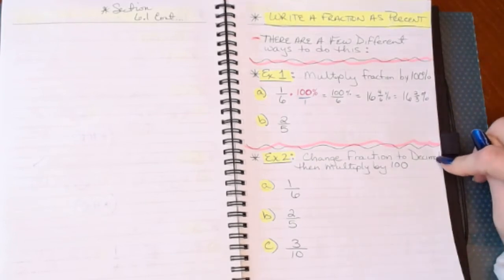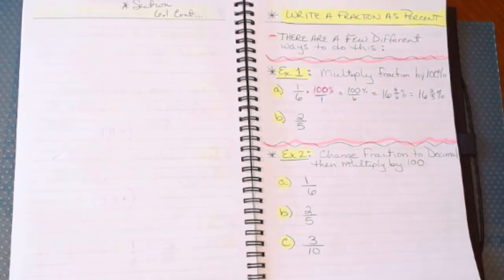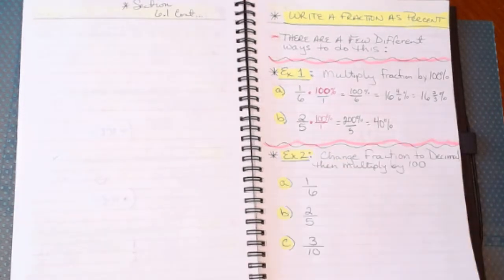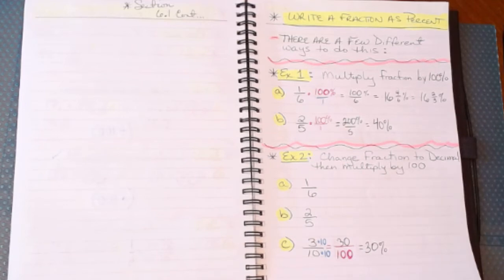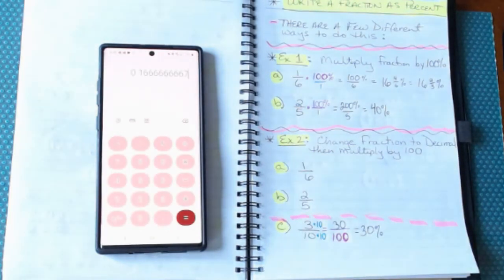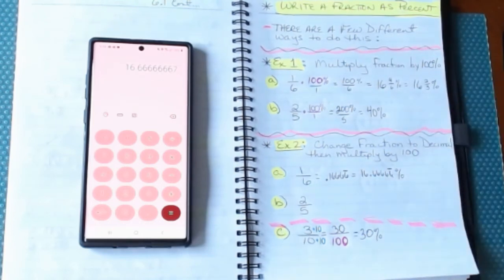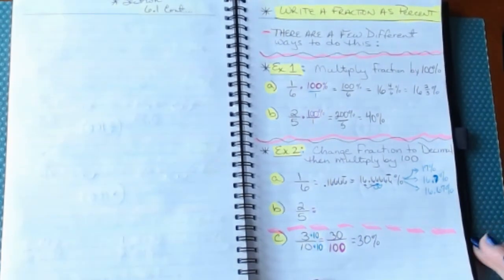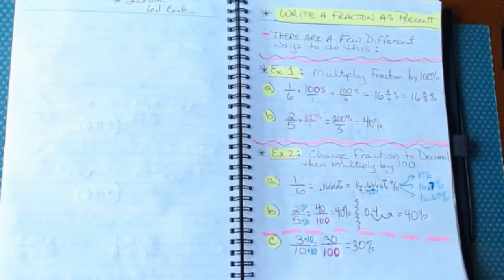Writing Fractions As Percents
Different Methods to Change Fractions as Percents Shown Step by Step.